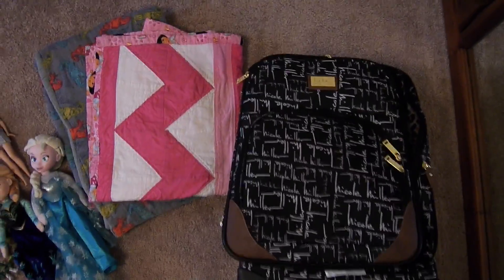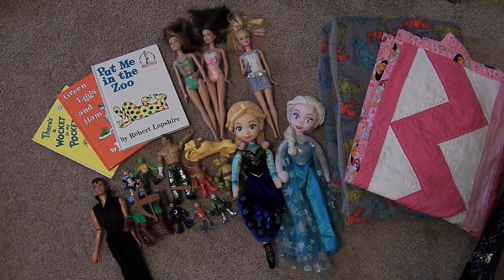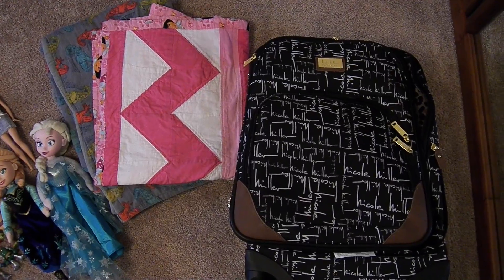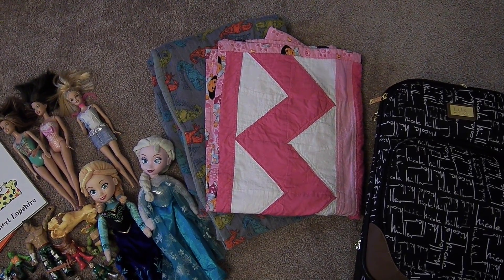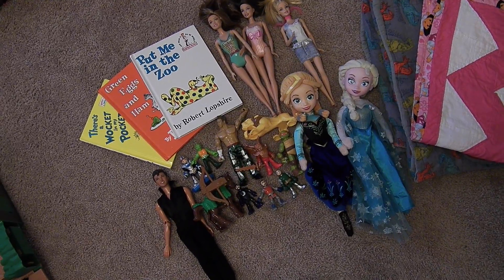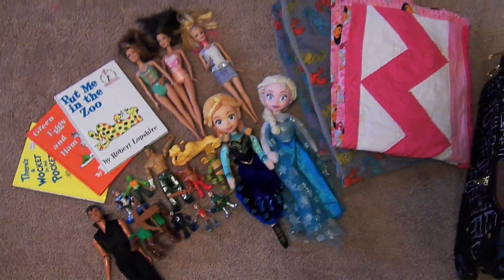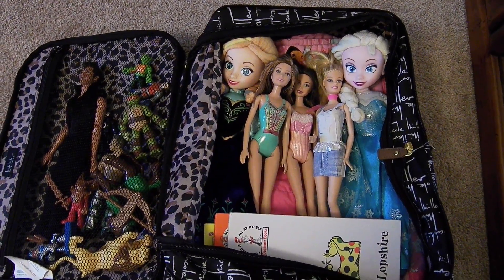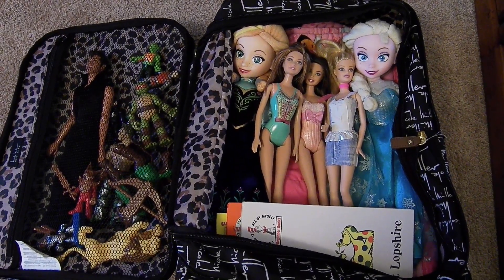Travel Series:Kids Edition-Part 1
This video is the first part of our travel series. I am packing for two kids,one boy and one girl. Since we have no idea as to when our home goods will be delivered this was the next best thing to a toy box.